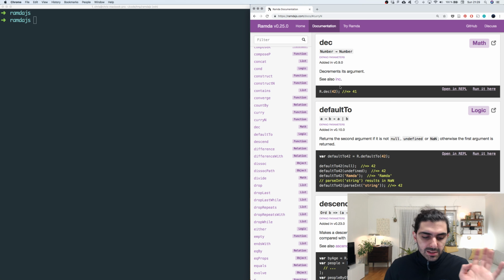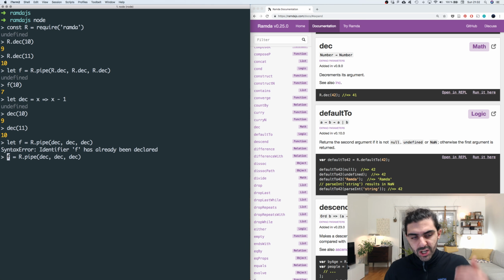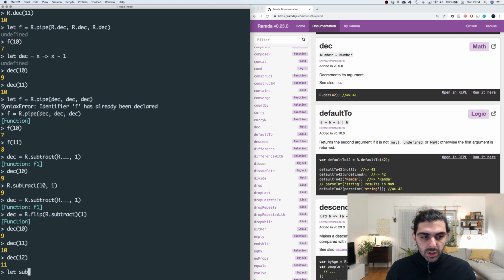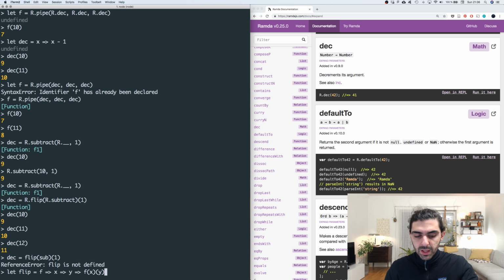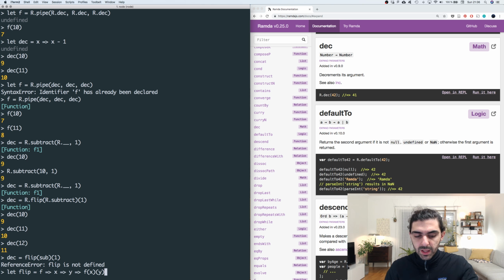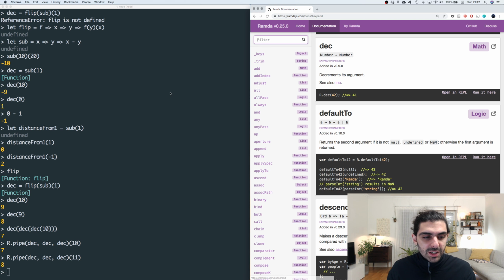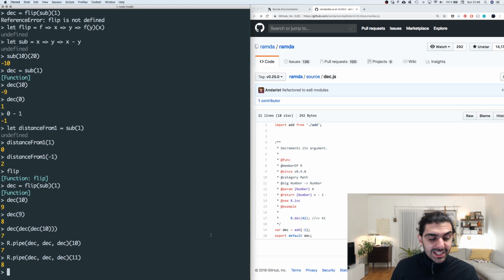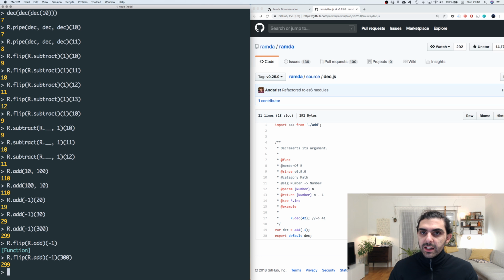Ramda JS Tutorial – Part 28 (inc, dec)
How to build increment and decrement using function composition with and without Ramda.

Let's understand all the functions of the JavaScript library Ramda JS and learn a lot about functional programming as we go along.

👾 In this video:
R.inc
R.dec
R.flip
R.__
R.pipe